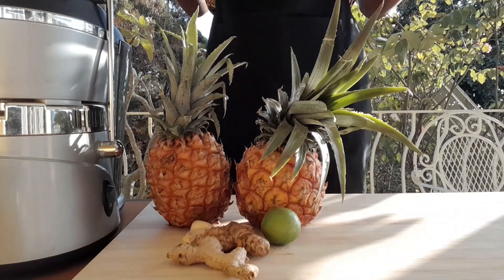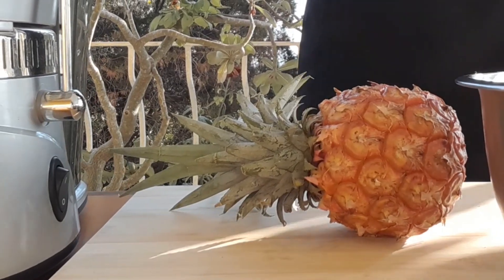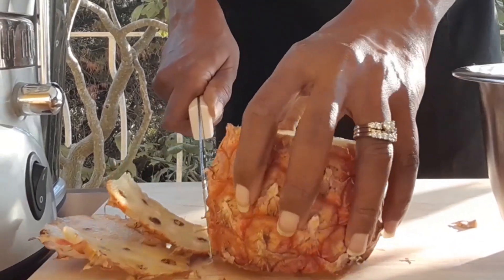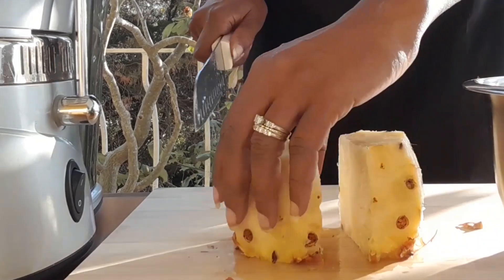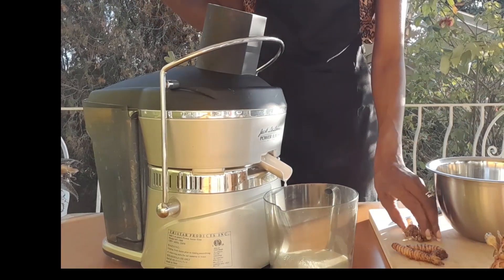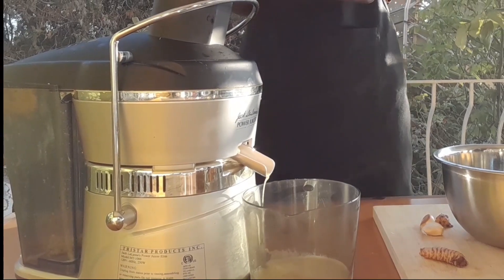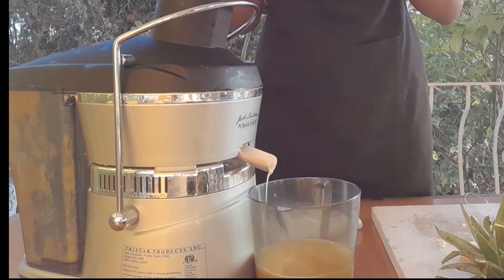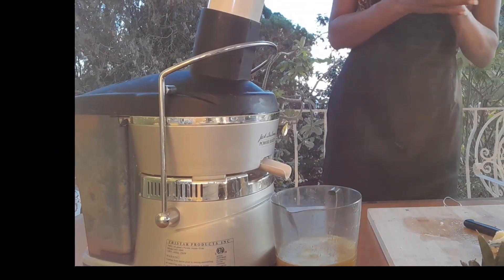Shocking Best cold and flu remedy || Pineapple Juice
Pineapple (Ananas Comosus) is a super delicious and healthy tropical fruit. It is native to South America, but popular across the world. It is a very versatile fruit that features in many dishes and juices. For Example sweet and sour chicken, shrimp in pineapple , pina colada and even warm beverages.
In this recipe I have combined pineapple with ginger, turmeric, lime and garlic , all of which have amazing health benefits based on the antioxidants and vitamins they contain. Pineapple contains vitamin B6, bromelain,copper, niacin, riboflavin and iron. This recipe is perfect to have as a refreshing drink or to fight cold and flu.